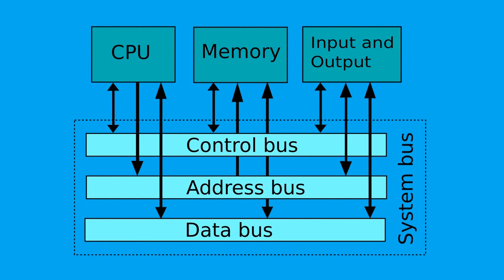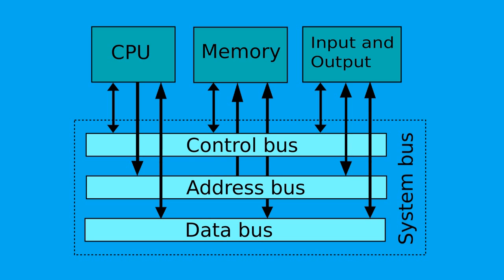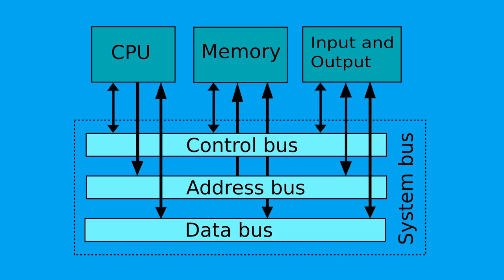Computer Buses | Fundamentals of Computing | NCO